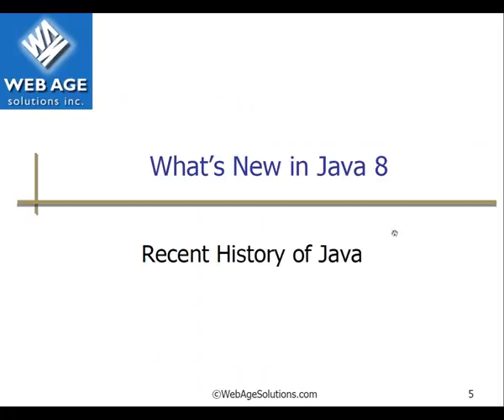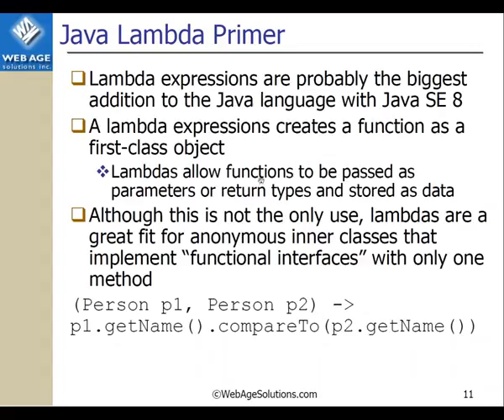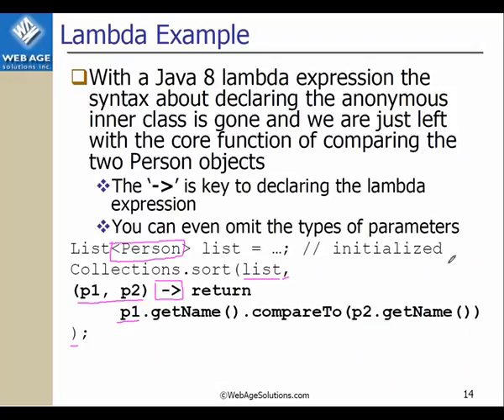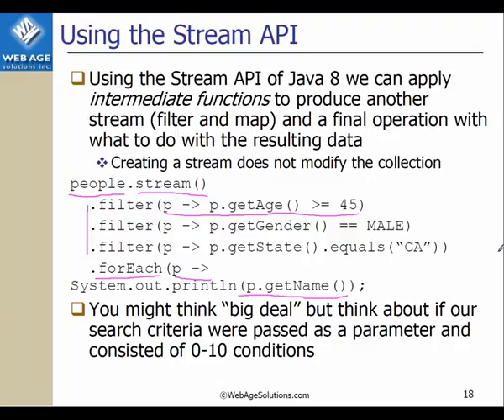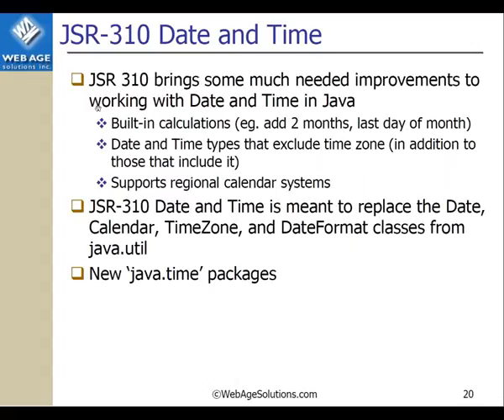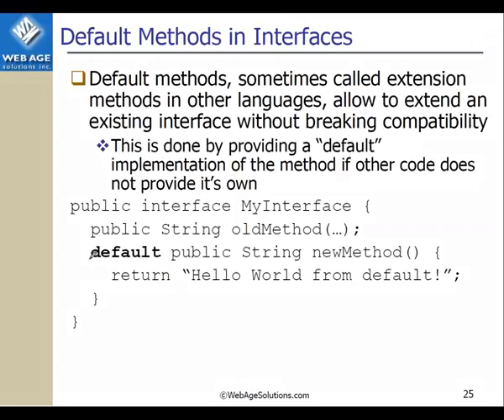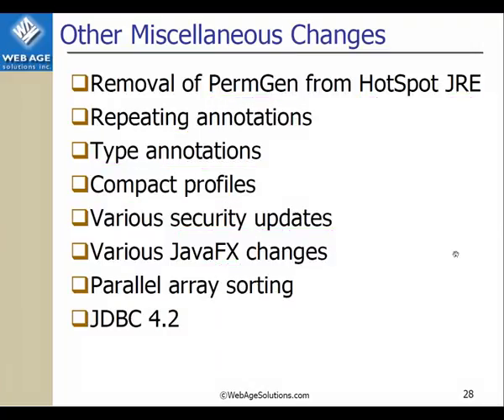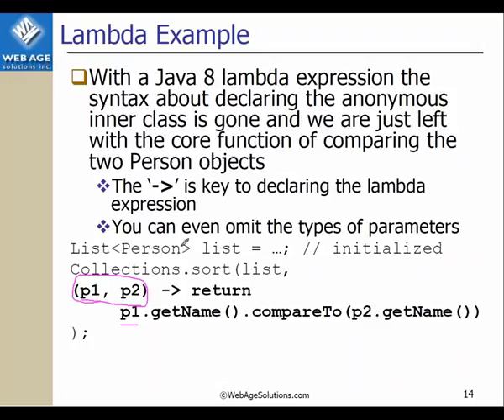What’s New in Java 8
We will discuss some of the major changes in the Java 8 platform, one of the most significant updates to Java in some time. Besides a long sought-after API for working better with Date and Time, one of the most significant changes in Java 8 are 'Lambda Expressions'. These allow you to treat a function implementation like an object and have far-reaching impacts on what you can do with Java. New approaches to filtering, sorting, and performing calculations with Collections are now possible with Lambda Expressions.

You can also use Lambda Expressions in many places where previously you needed an extraneous anonymous class so this will simply code.